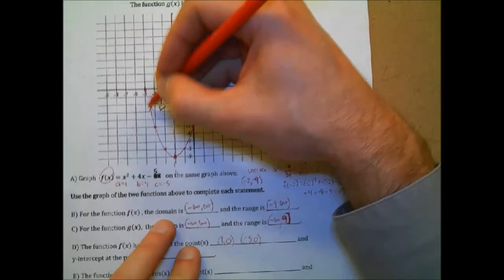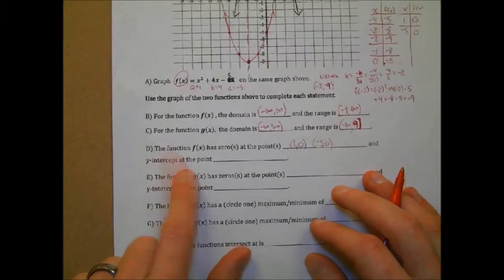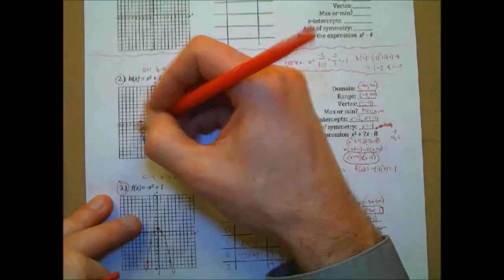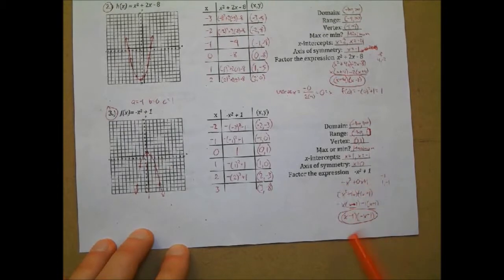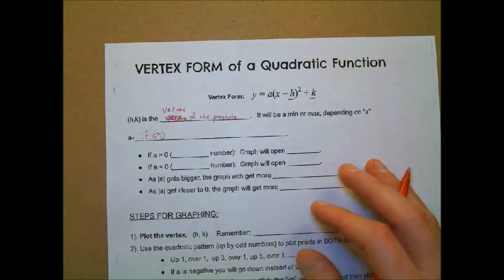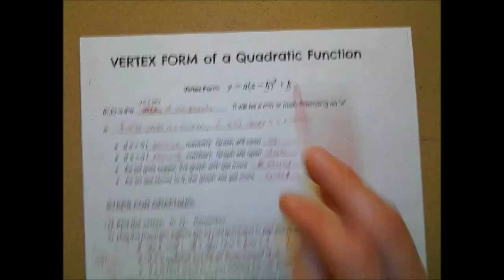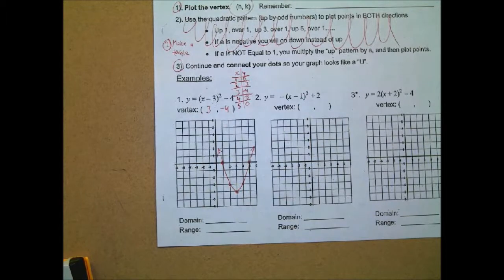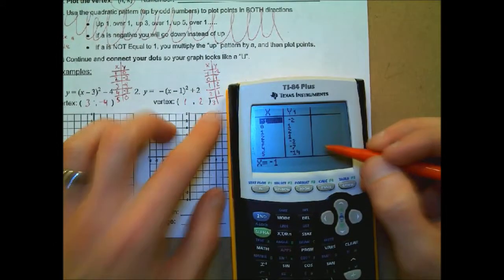2/27/2019 Graphing Vertex form